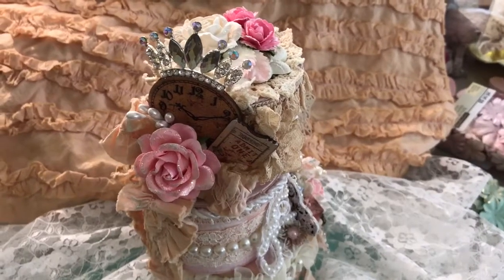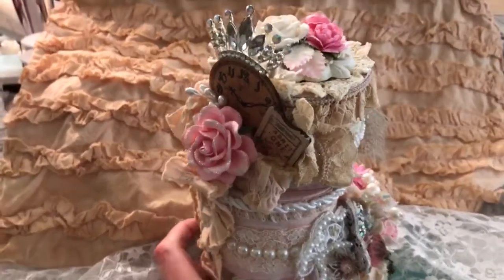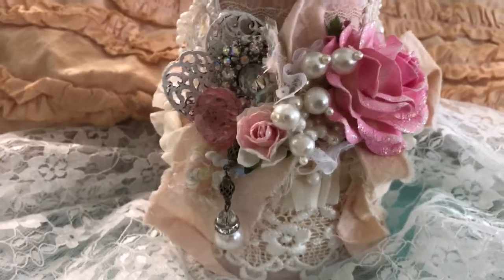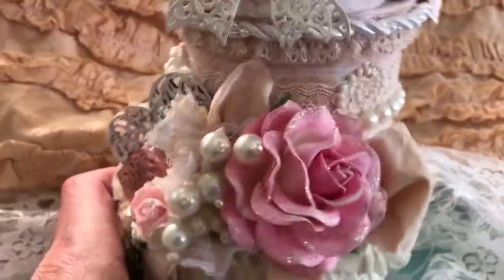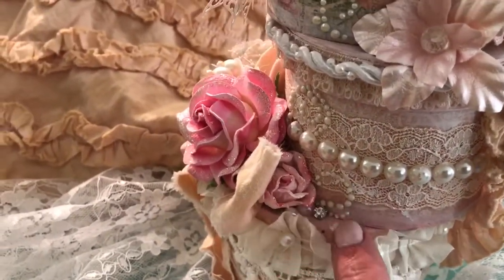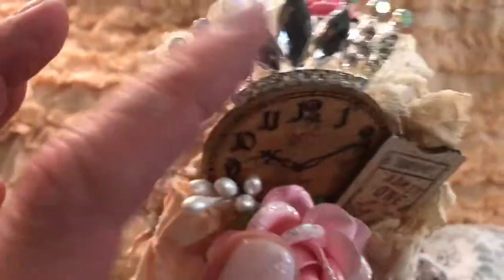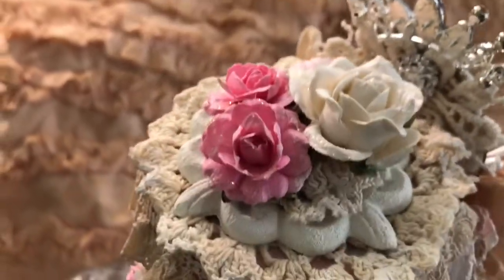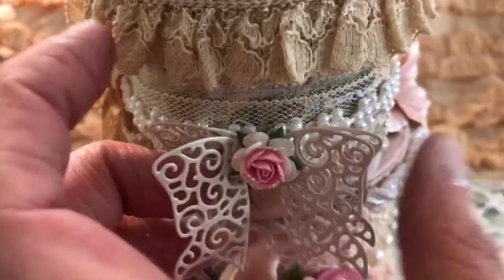Prima Tea Thyme Hat Stack Crafty Getaway Project